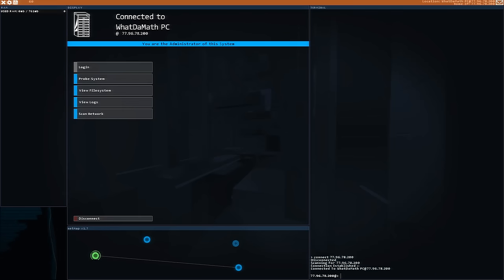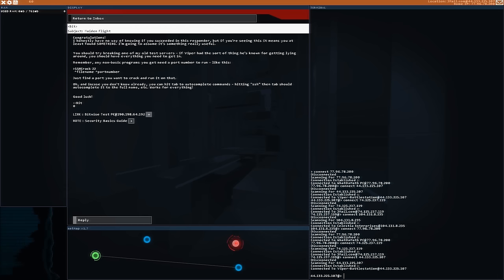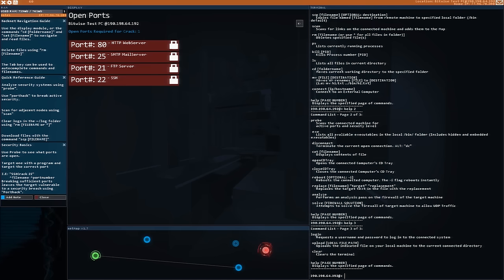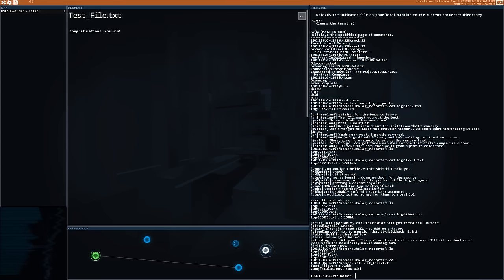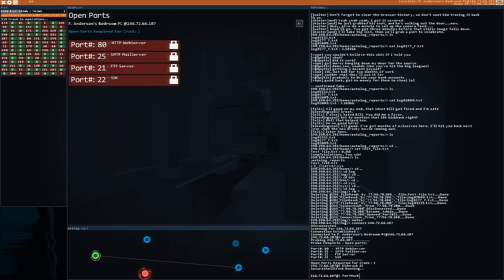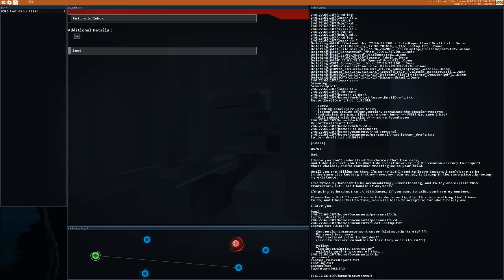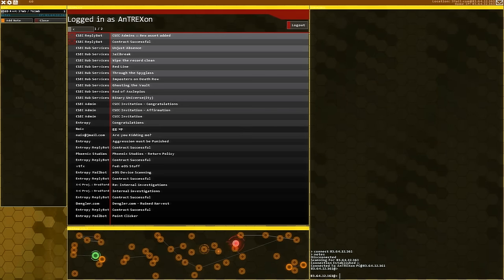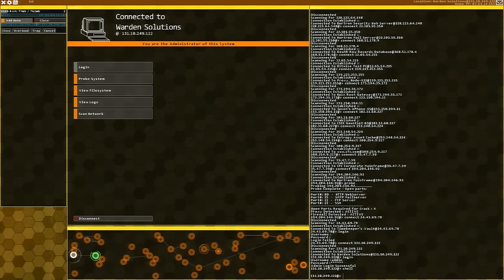Hacknet review - GAMES IN EDUCATION (Computer Science/Technology)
This is a short review of an original and somewhat educational game called Hacknet. This hacking simulator is an excellent tool to learn the command line, investigate network security through a video game and teach students about cyber security and digital citizenship.
This game has a really catchy sound track too, but it had to be removed due to Youtube copyright policy.